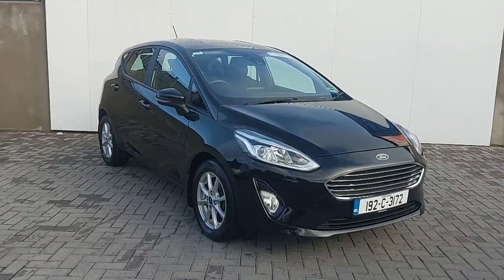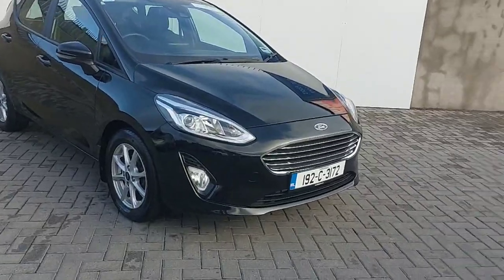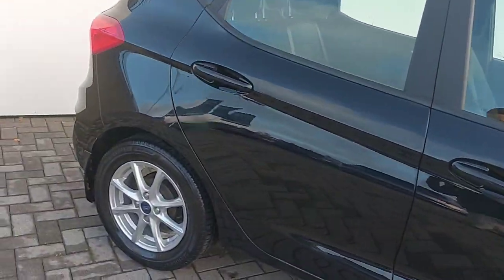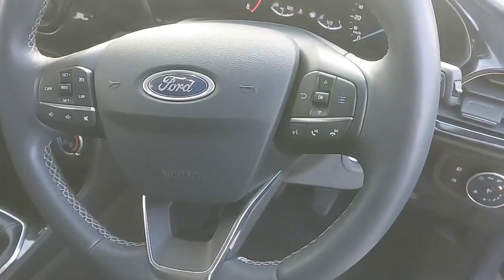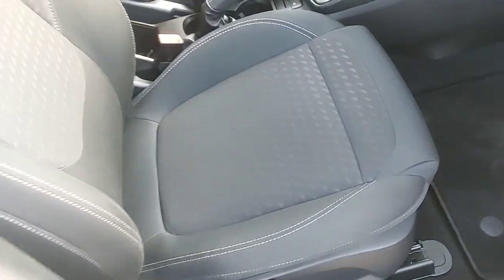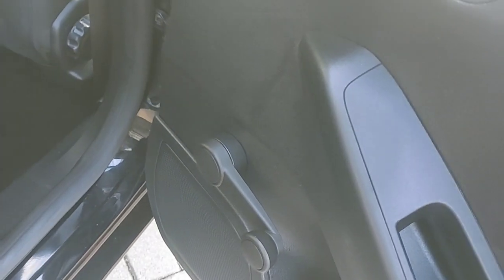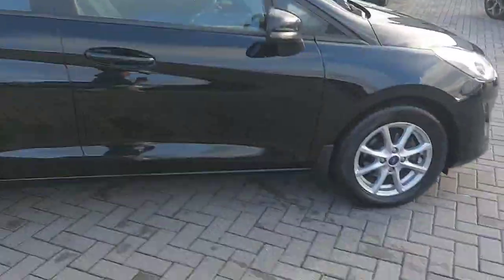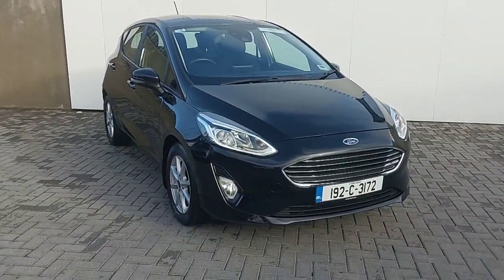192C3172 - 2019 Ford Fiesta Titanium 1.10 85PS 5SPD 4DR RefId: 422842